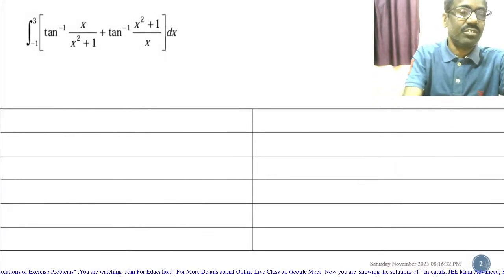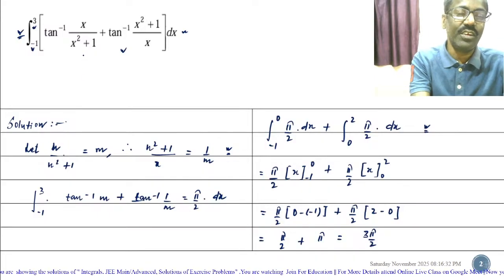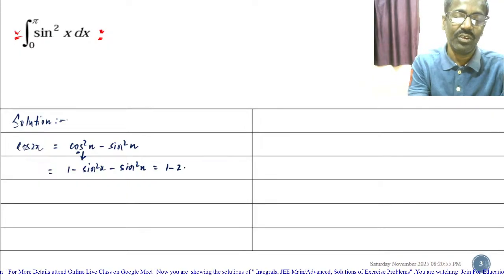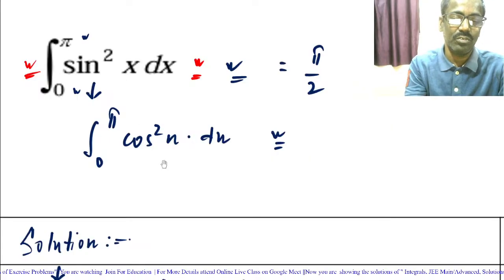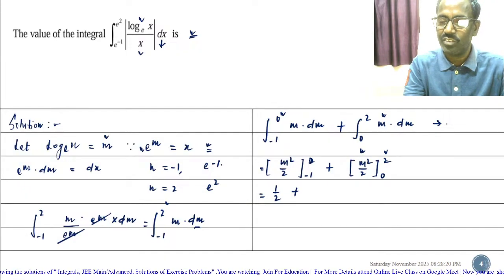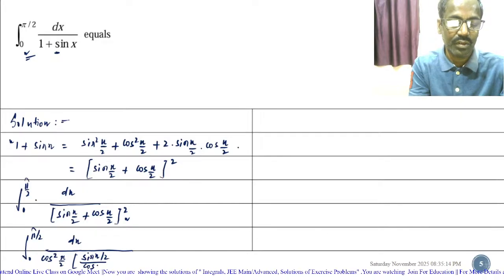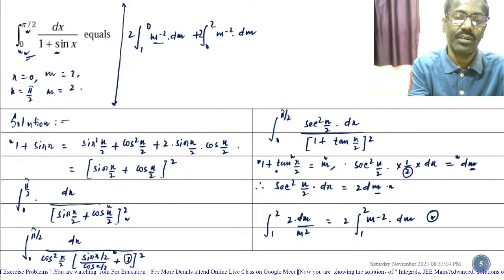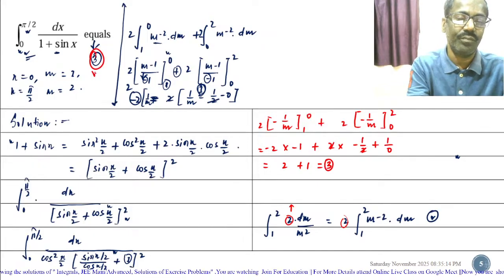definite integrals || class xii || solutions of exercise problems || jee main/advanced